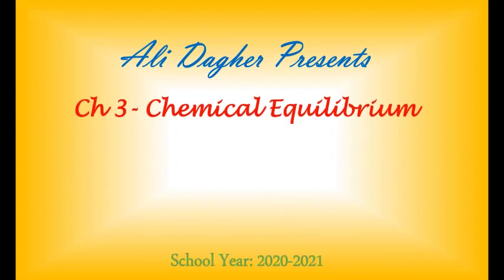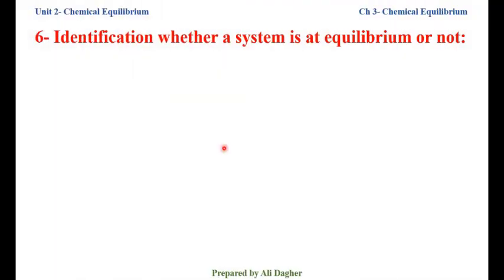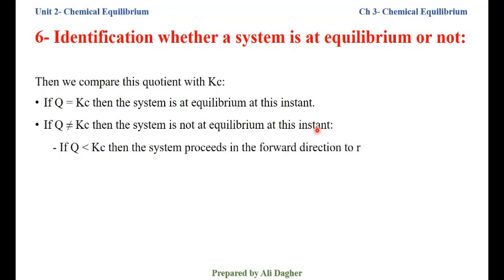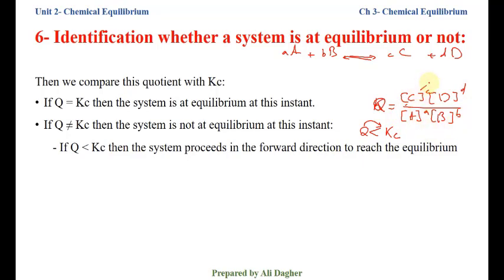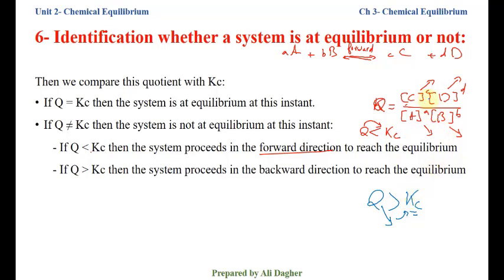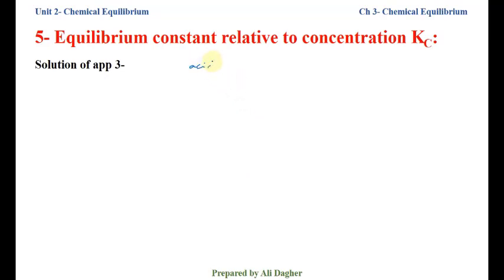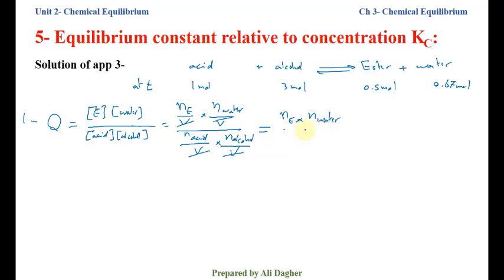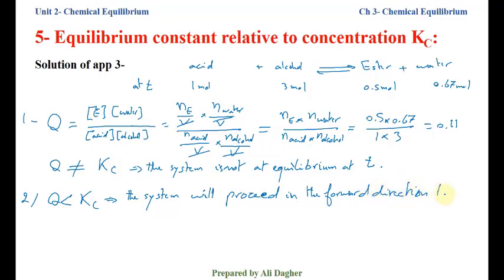Ch 3- Chemical Equilibrium Part 6- Identification if a system is at equilibrium state or not